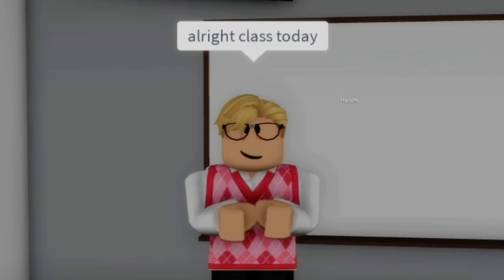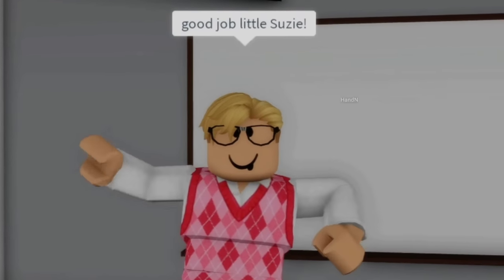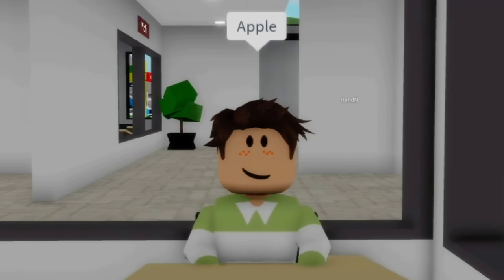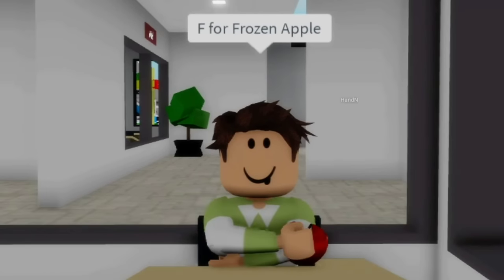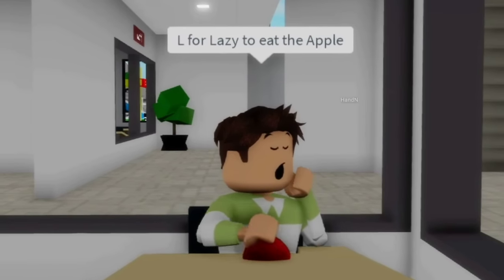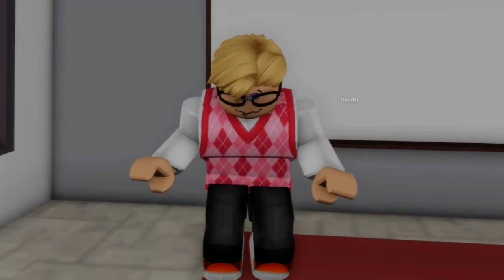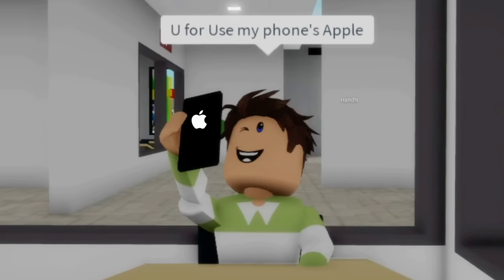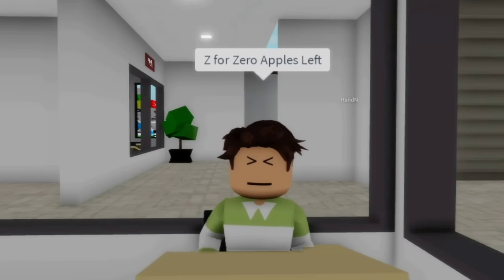When you learn the alphabets (meme) ROBLOX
Use ⭐ code: HandN when buying robux or premium!

•Audio Credits: Fully owned by HandN
∆Script By: HandN
∆Voiced By: A_Curious_Fellow
•Game Name: Brookhaven 🏡 RP

--Find Me!--

[Follow me on Roblox to join my game!]

TAGS (IGNORE):
When you learn your ABC's
Alphabets Nursery Rhyme
Alphabets Song

XOXO-HANDN-XOXO